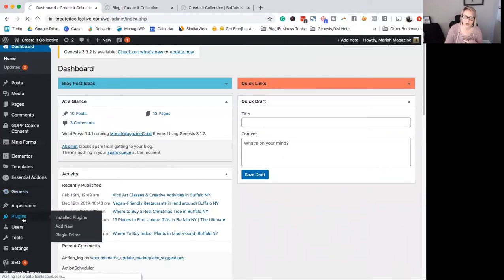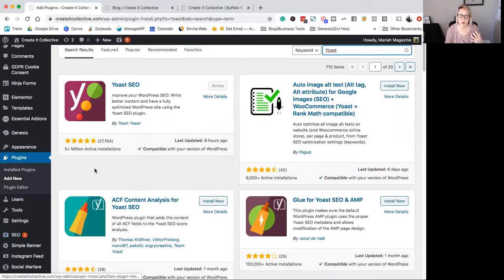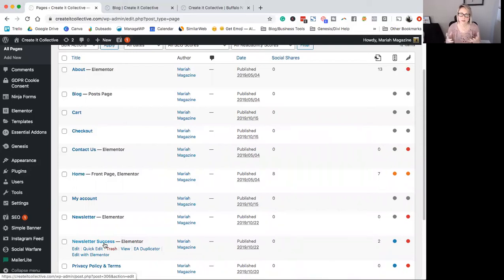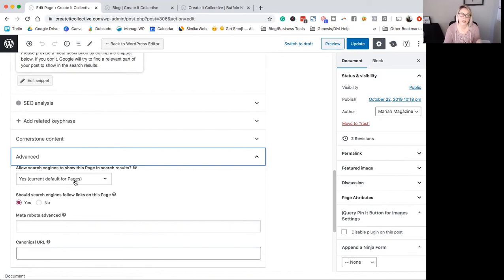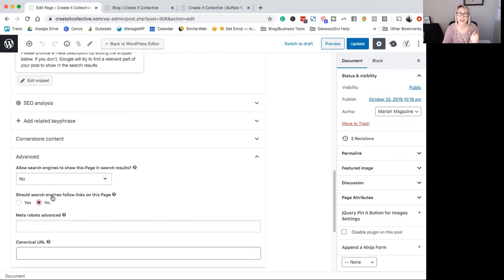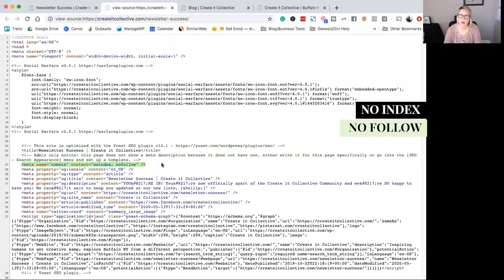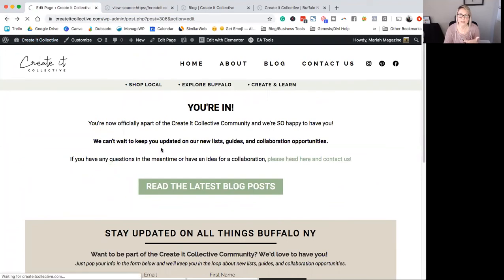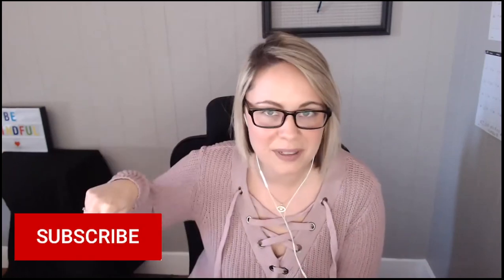How to Hide A WordPress Page from Google Search Results [2020]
In this tutorial, I'm walking you through the easiest way to hide a WordPress page from showing up in Google search results.

This is perfect for thank you pages, privacy pages, and more!

Before we get started, make sure you have the Yoast plugin installed & activated on your WordPress